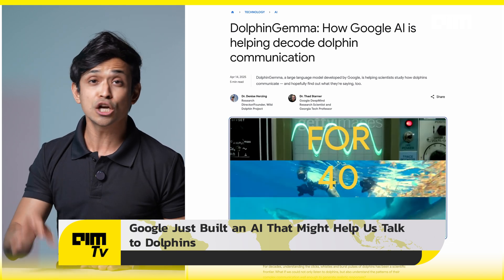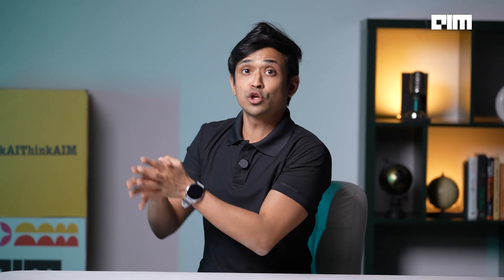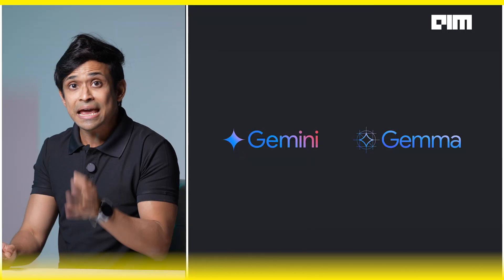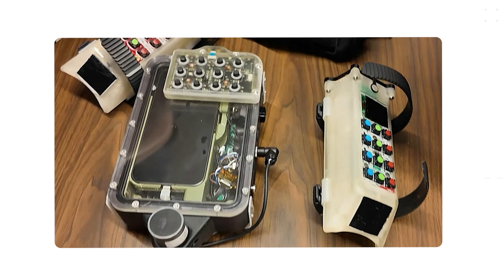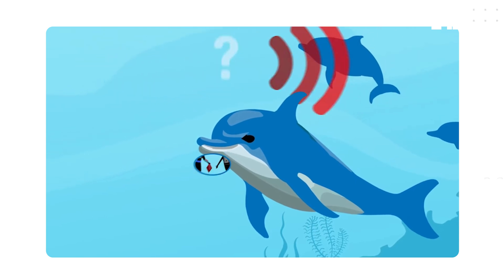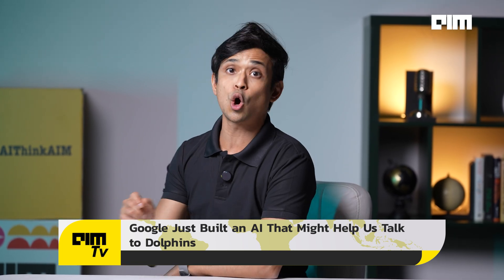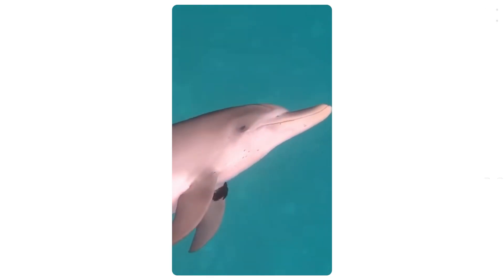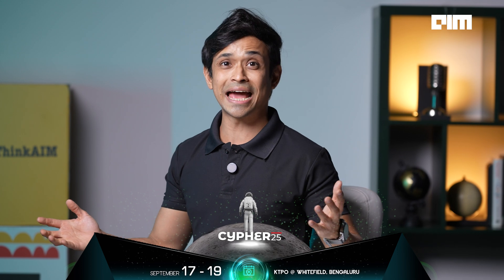Google's AI Can Now Help Talk to Dolphins — Here’s How! | Front Page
You heard that right! Google has just built an AI that might help us talk to dolphins. Enter DolphinGemma, a real-time, foundational AI model trained to understand and generate dolphin-like communication. In collaboration with Georgia Tech and the Wild Dolphin Project, Google’s AI model can learn dolphin speech structures, predict vocal sequences, and even generate new sound patterns.

The best part? It runs on a Google Pixel 9, underwater, in real-time!

For decades, scientists have tried to decode dolphin communication. Dolphins use clicks, whistles, squawks, and buzzes — each with distinct meanings — but understanding them in the wild has been nearly impossible. DolphinGemma is changing that by revealing hidden sound structures, identifying behavioral patterns, and helping researchers build a shared vocabulary for interspecies interaction.

And that’s just the start. The system, called CHAT (Cetacean Hearing Augmentation Telemetry), allows dolphins to request objects like scarves or seagrass by mimicking specific sounds, and researchers are working toward the goal of full two-way communication.

But Google’s not alone in this venture. Organizations like the Earth Species Project (ESP) are doing similar work with other animals like crows, whales, and meerkats. AI is unlocking non-human knowledge systems, and this could revolutionize conservation, coexistence, and how we understand animal behavior.

Could we soon be holding conversations with dolphins? With DolphinGemma, the possibilities are endless.

Watch the full breakdown and explore how AI is making deep-sea communication a reality.
Think AI. Think AIM.